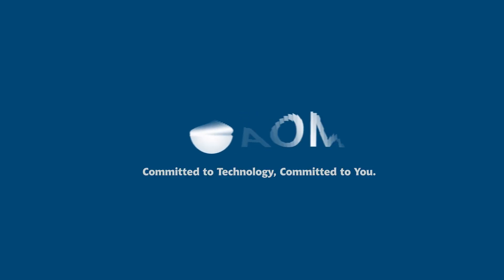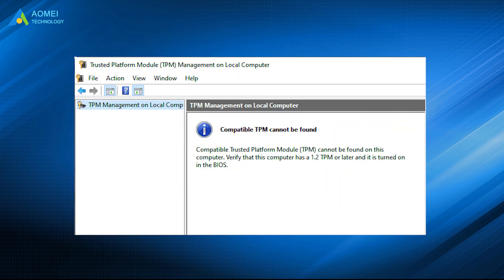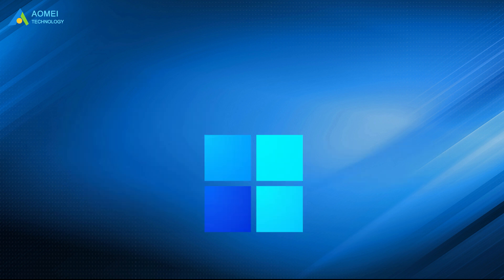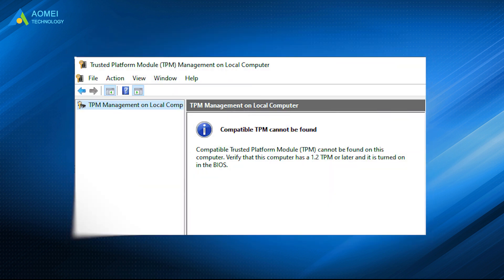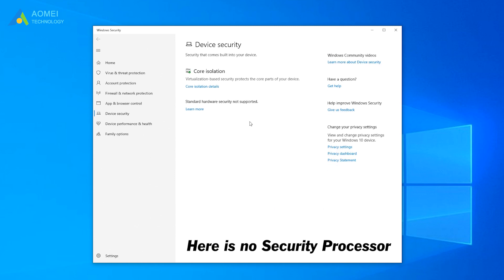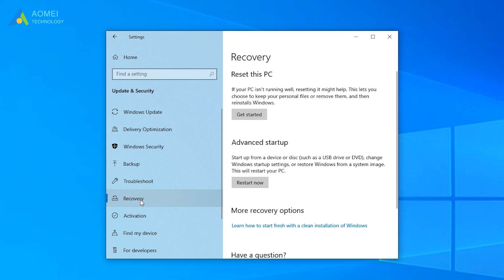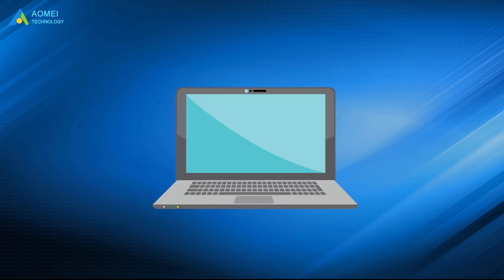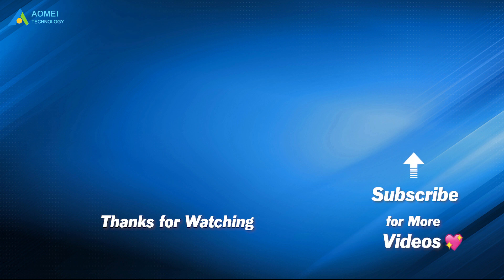How to Check and Enable TPM 2.0 for Windows 11 Update (Full Guide)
✅ 【Check and Enable TPM for Windows 11 Update】
⏰ 0:00 Start
⏰ 01:26 How to Check TPM 2.0 Status on Your Computer
⏰ 03:25 How to Enable TPM 2.0 on Your Computer

✅ 【Detail】
Method 1: Check TPM in Microsoft Management Console
1. Press Win + R, in the Run window, type “tpm.msc”, and click OK.
2. After opening it, you may see the following two scenarios:
The first one shows “Configures the TPM and its support by the Windows platform”, and the status shows “The TPM is ready for use” (which means it is enabled). And here you can find “Specification Version” is 2.0, then your computer is ready to upgrade to Windows 11.

The second one, your computer shows the message “Compatible TPM cannot be found”, which means that your computer does not meet the criteria for upgrading to Windows 11.

Method 2: Check TPM through Windows Security Application
1. Click Start and select Settings.
2. Then select Update & Security.
3. Go to the Windows Security tab.
4. Find and expand Device's security, and check if there’s a Security processor section on this screen.

If not, then your PC may have a TPM that is disabled, in which case you will need to enable the TPM. If there is a Security processor details option under Security processor, select it and make sure the Specification version is 2.0. If it is lower than 2.0, your computer will not be able to update Windows 11.

If your computer supports TPM 2.0, but it is disabled, follow these steps:
1. Click on Start-Settings and select Update & Security. Then you can navigate to the Recovery tab and hit Restart now under Advanced startup.
2. This way the computer will reboot into the recovery environment, and you can choose to Troubleshoot - Advanced options.
3. Select UEFI Firmware Settings under this menu.
4. Thus the computer will restart into BIOS.If it’s disabled, just enable it here.
5. After that, save the settings and exit, and your computer will reboot with TPM 2.0 enabled.